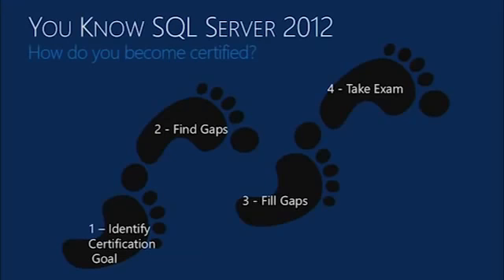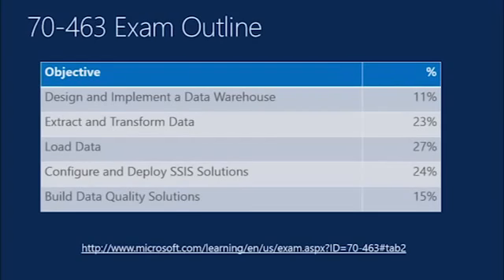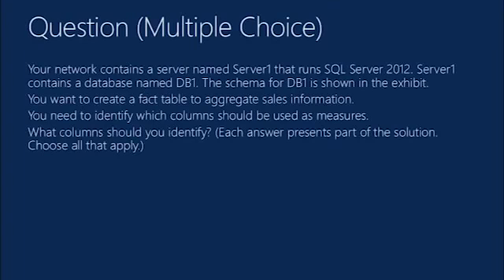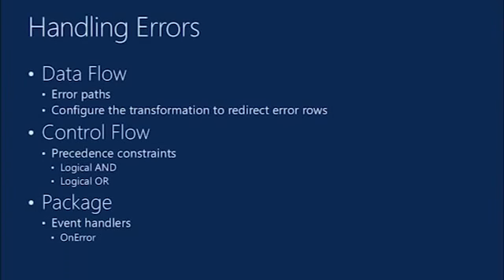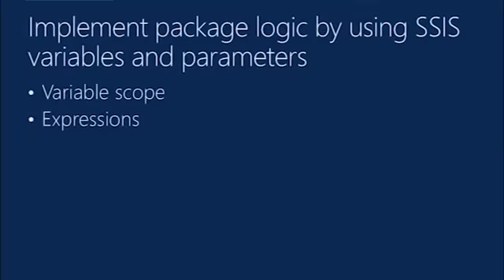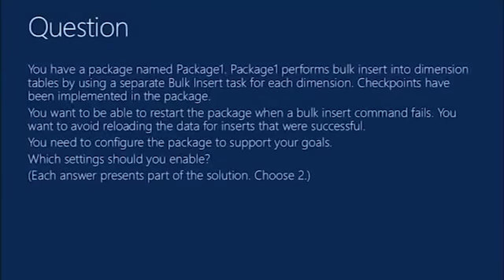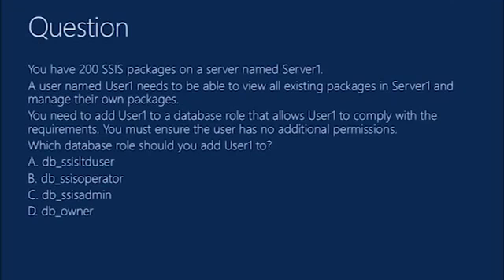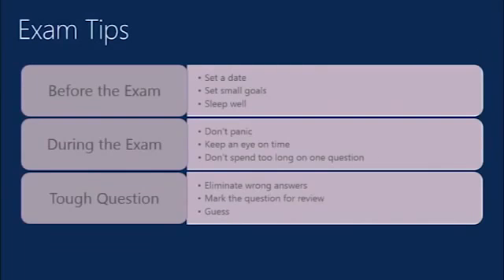MS SQL Server Certification Exam 70-763